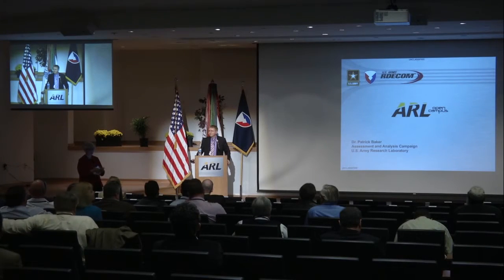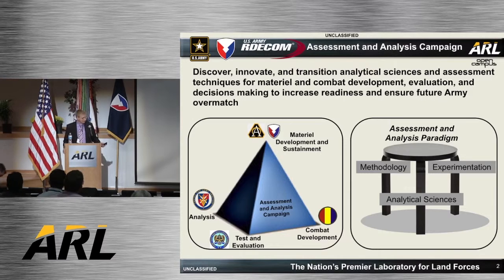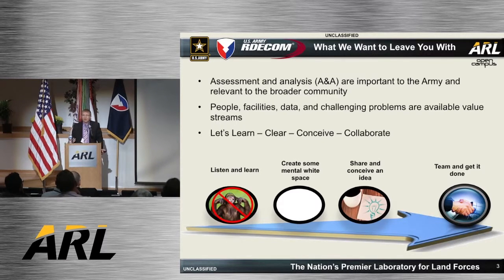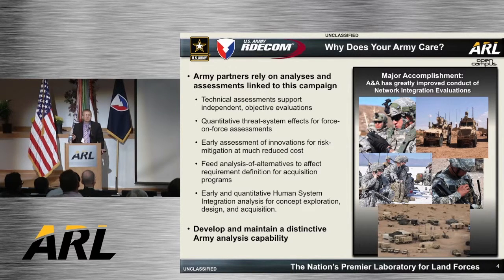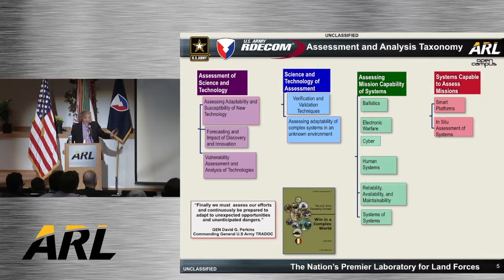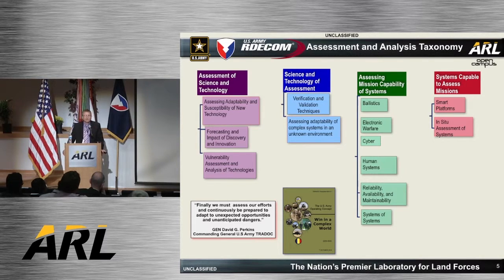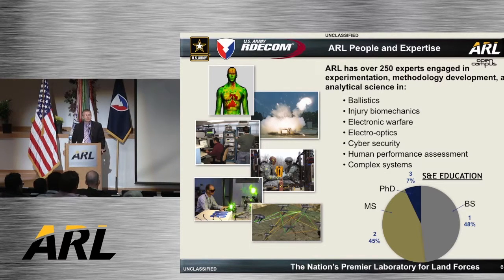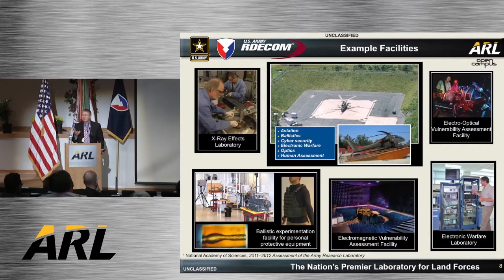Assessment and Analysis Campaign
Dr. Patrick Baker speaks about ARL's Assessment and Analysis Campaign at ARL's Open Campus Open House.